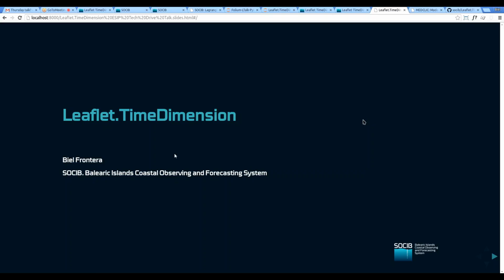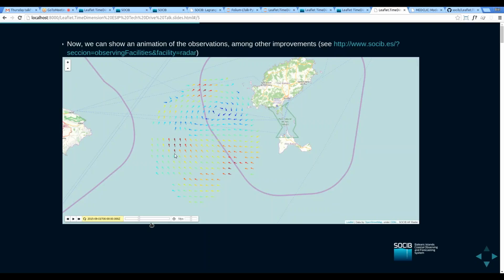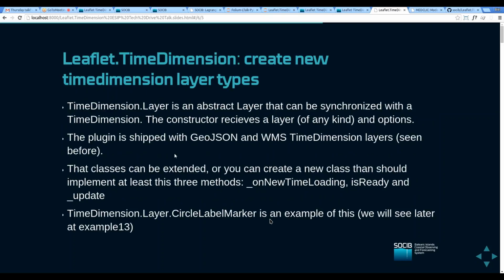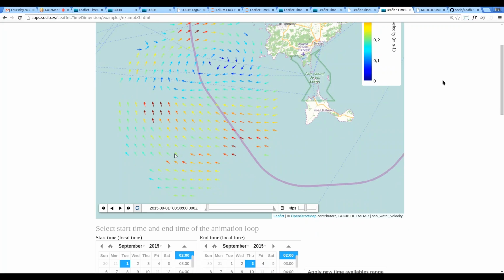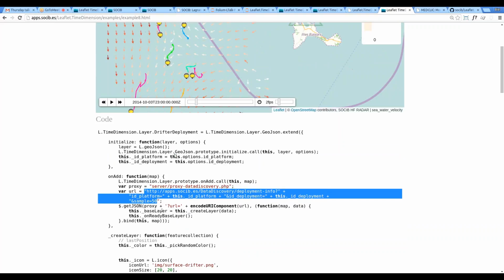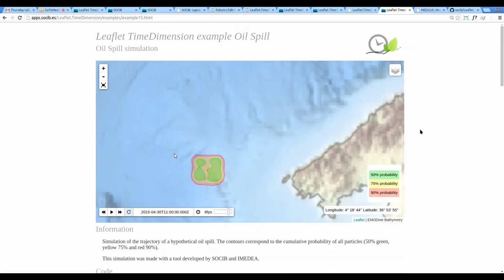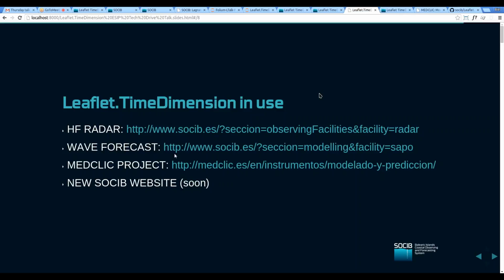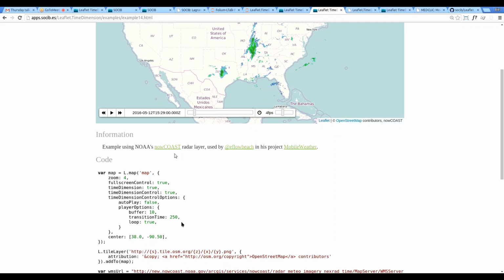2016-05-12 Tech Dive: "LeafletTimeDimension ", Biel Frontera, SOCIB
Summary: Leaflet.TimeDimension is a free, open-source Leaflet.js plugin that enables visualization of spatial data with a temporal dimension. It can manage different types of layers (WMS, GeoJSON, Overlay) and it can be easily extended. It meet some common needs, enabling web maps using observational and forecasting layers generated by a THREDDS server (via ncWMS), animating trajectories of drifters, gliders, follow a simulated oil spill, and other time dependent mapping applications.

Speaker: Biel Frontera was trained as a mathematician, and has spent most of his career developing software. He is a free software enthusiast and has worked for the last 3 years on data visualization and geospatial software issues for SOCIB, the Baleric Islands Coastal Observing and Forecasting System.